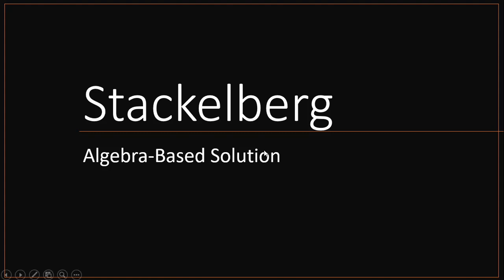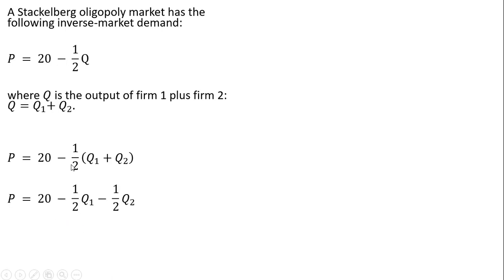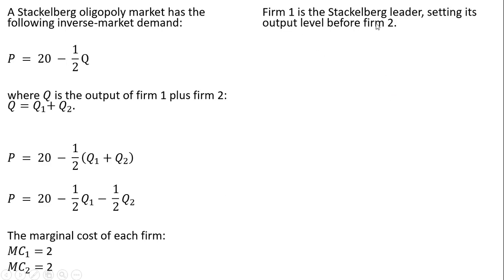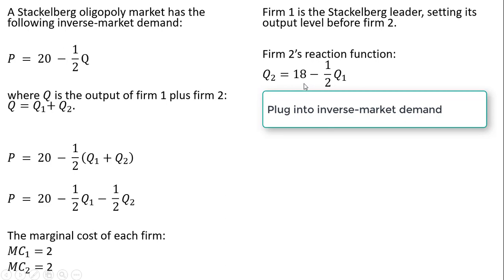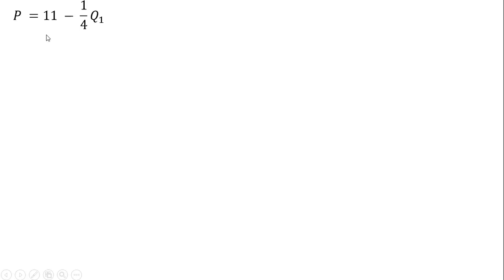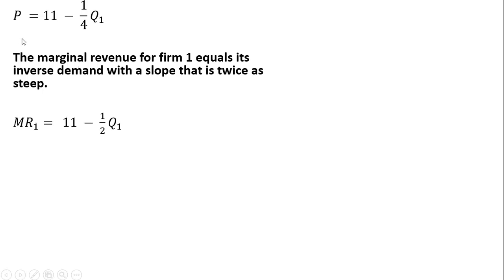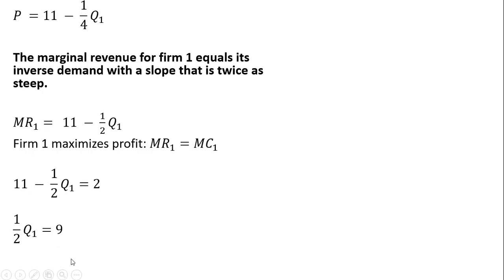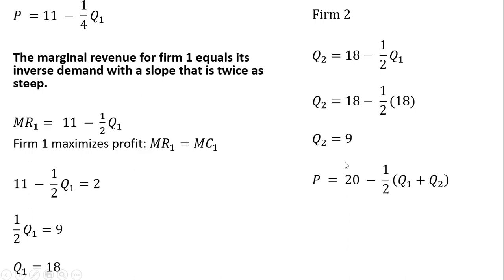Stackelberg Oligopoly: How to Solve with Algebra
This video shows how to solve the Stackelberg Oligopoly model using only algebra.